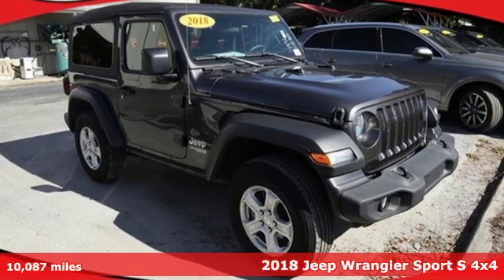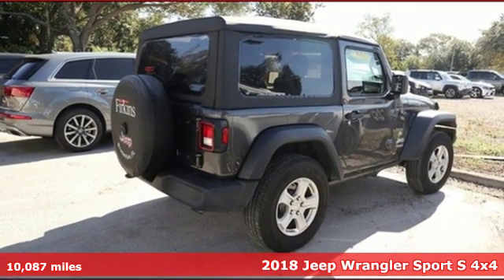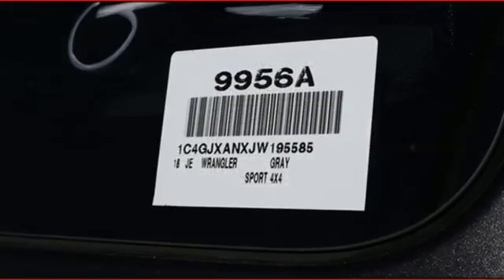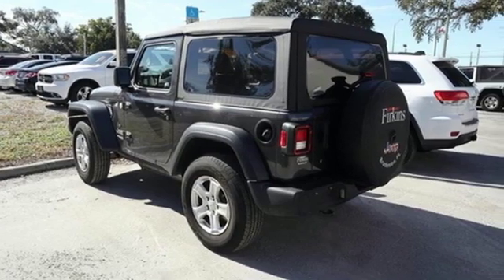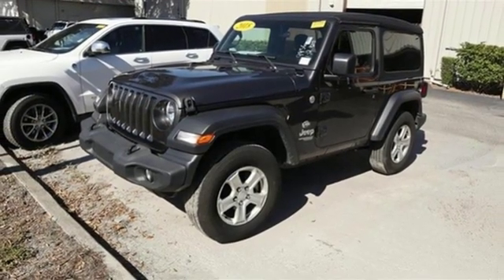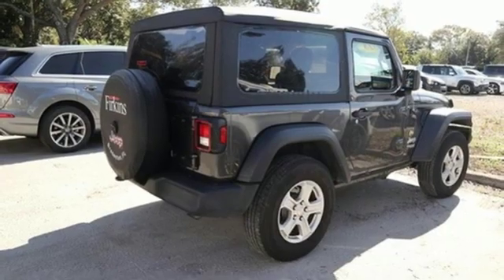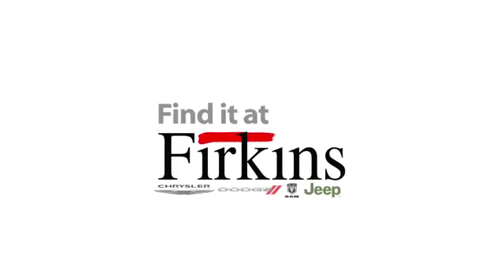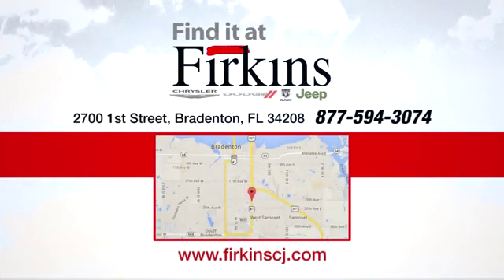Used 2018 Jeep Wrangler Brandenton FL Sarasota, FL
Year: 2018
Make: Jeep
Model: Wrangler
Trim: Sport
Engine: 2.0L I4 DOHC
Transmission: 8-Speed Automatic
Color: Gray
Interior: Black
Mileage: 10087
Stock #: 9956A
VIN: 1C4GJXANXJW195585
CARFAX One-Owner. Clean CARFAX. Certified. Granite Crystal Metallic Clearcoat 2018 Jeep Wrangler Sport 4WD 8-Speed Automatic 2.0L I4 DOHC FCA US Certified Pre-Owned Certified, **PRICED TO SELL QUICKLY!**, **LOCAL TRADE**, **CLEAN CARFAX**, **ONE OWNER**, **STILL UNDER FACTORY WARRANTY**, **FACTORY CERTIFIED 100,000 MILE WARRANTY!!**, **LOW MILES**, 1-Yr SiriusXM Radio Service, 700 Amp Maintenance Free Battery, Air Conditioning, Automatic Headlamps, Deep Tint Sunscreen Windows, For More Info, Call , Front 1-Touch Down Power Windows, Leather Wrapped Steering Wheel, ParkView Rear Back-Up Camera, Power Heated Mirrors, Quick Order Package 28S Sport S, Remote Keyless Entry, Security Alarm, SiriusXM Satellite Radio, Speed Sensitive Power Locks, Sun Visors w/Illuminated Vanity Mirrors, Wheels: 17" x 7.5" Tech Silver Aluminum.brbrMUST call to receive this special internet pricing!! Call for your VIP appointment today!!! Recent Arrival! Odometer is 1036 miles below market average!brbrFCA US Certified Pre-Owned Details:brbr * Warranty Deductible: $100br * Includes First Day Rental, Car Rental Allowance, and Trip Interruption Benefitsbr * Roadside Assistancebr * 125 Point Inspectionbr * Limited Warranty: 3 Month/3,000 Mile (whichever comes first) after new car warranty expires or from certified purchase datebr * Transferable Warrantybr * Vehicle Historybr * Powertrain Limited Warranty: 84 Month/100,000 Mile (whichever comes first) from original in-service datebrbrbrPlease be informed our Internet Price is True Pricing. Don't be fooled by other dealers that add Certification or Reconditioning fees or raise their prices if you don't trade or finance with them. Price does not include dealer fee of $787.00.

Address:
2700 1st Street